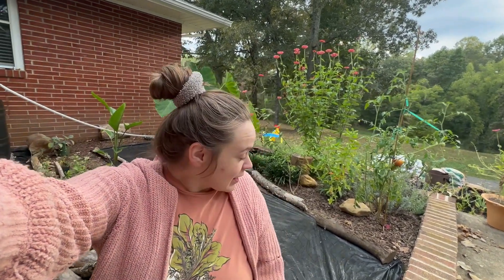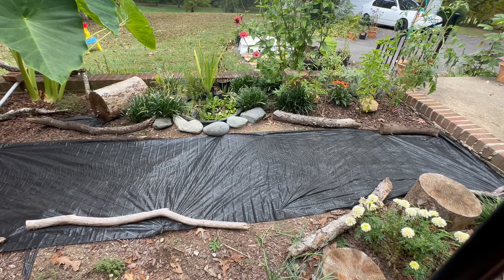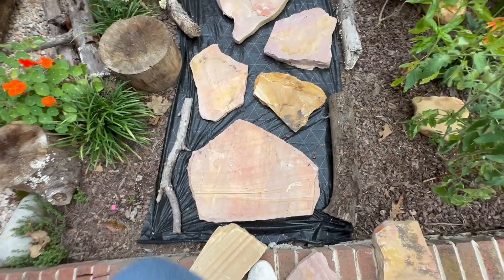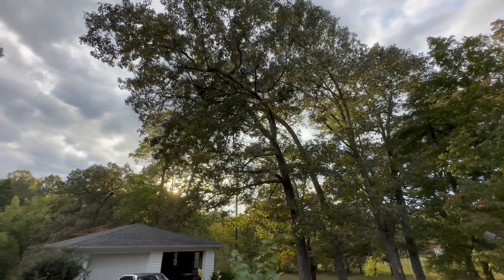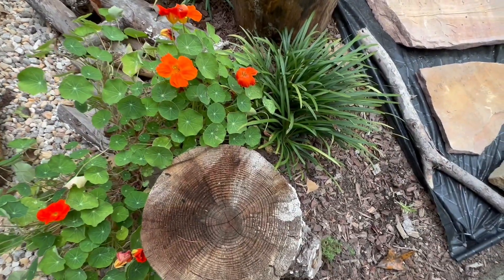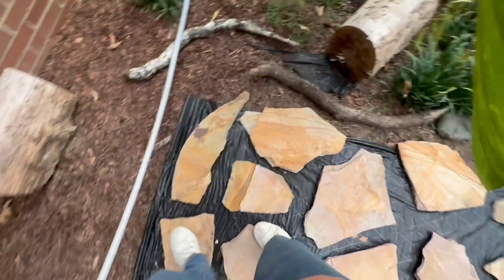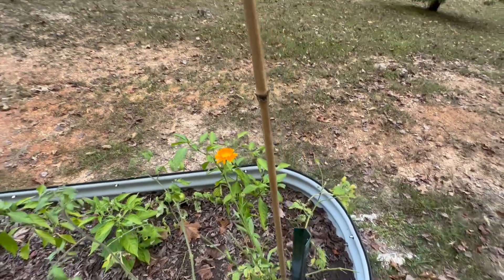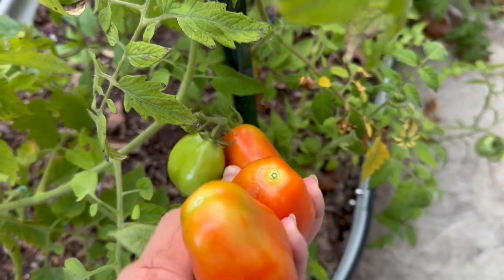Stepping stones going in!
Hi friends, we're back at it! Come see us piece together our beautiful new walkway!